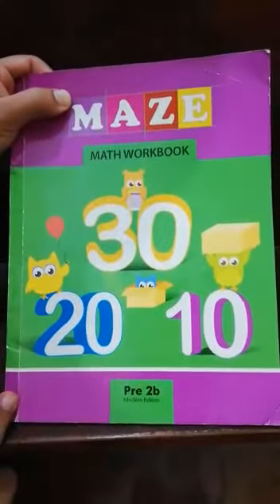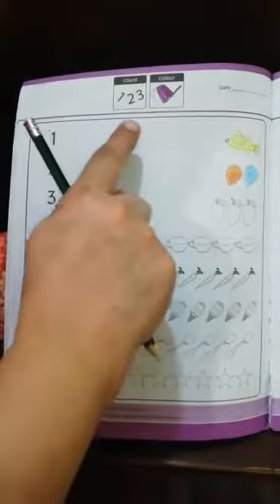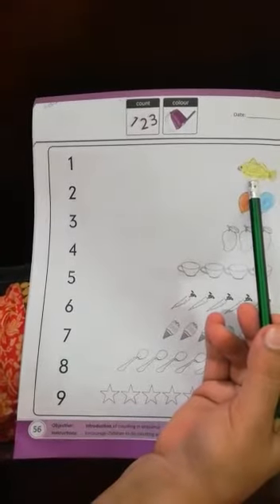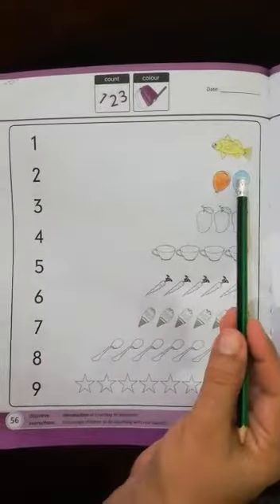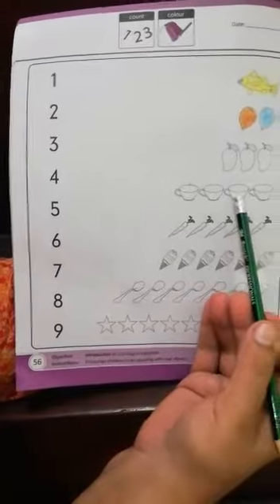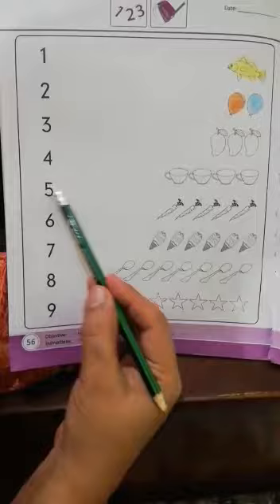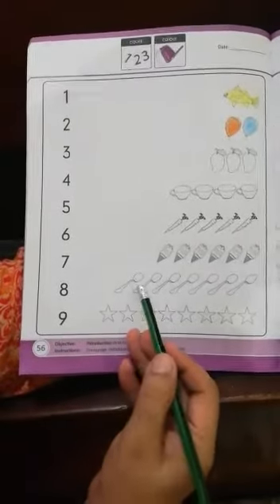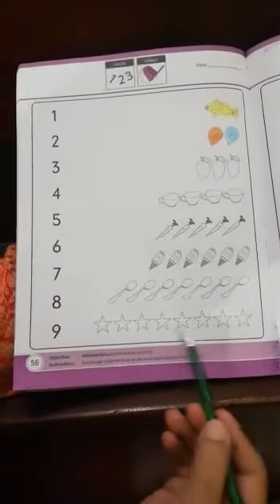JOS JB NURSERY MATHS JULY 7 TUESDAY